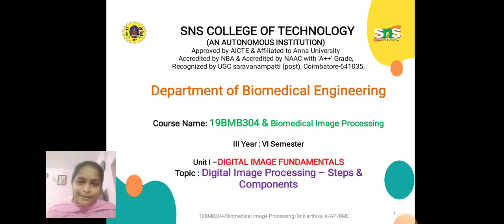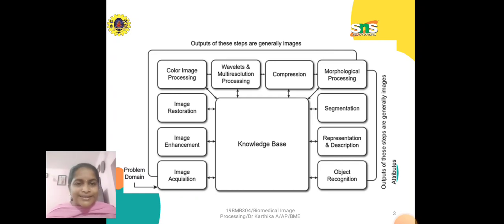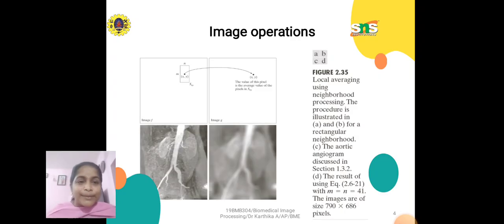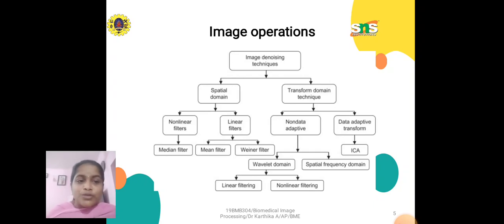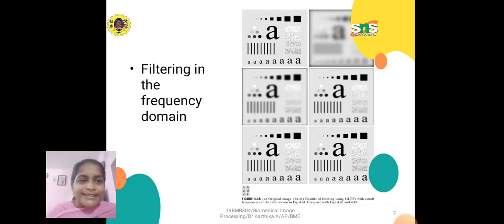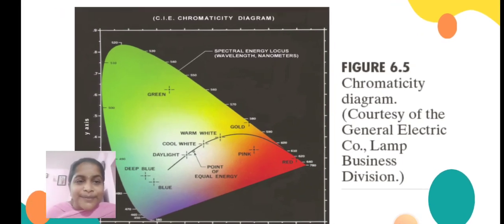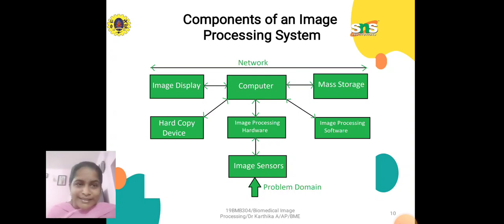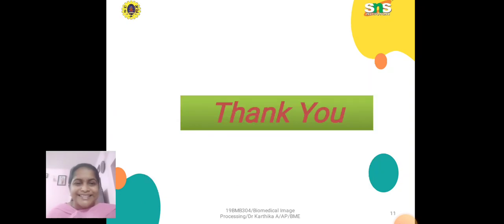Digital Image Processing – Steps & Components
Steps in image processing: Image acquisition-Image enhancement-Image restoration-Color image processing-Wavelets and multi resolution processing-Compression-Morphological processing-Segmentation-Representation & description-Object recognition.

Two elements are required to acquire digital images. The first is the physical device that is sensitive to the energy radiated by the object we wish to image (Sensor). The second, called a digitizer, is a device for converting the output of the physical sensing device into digital form.